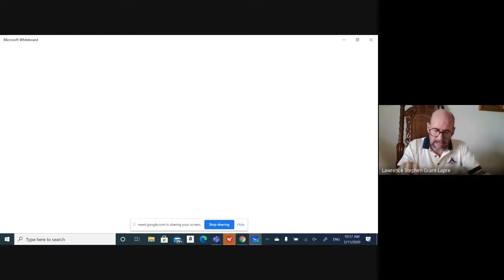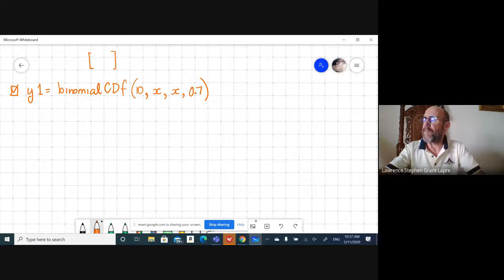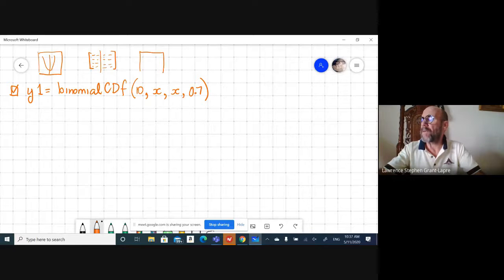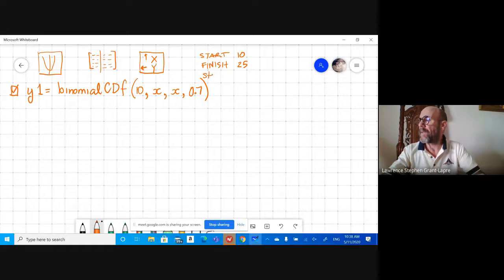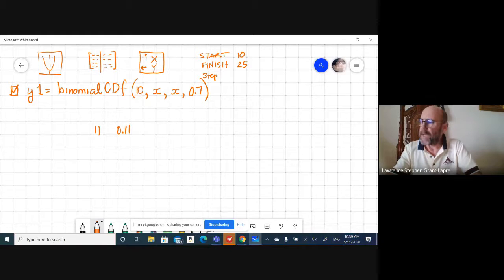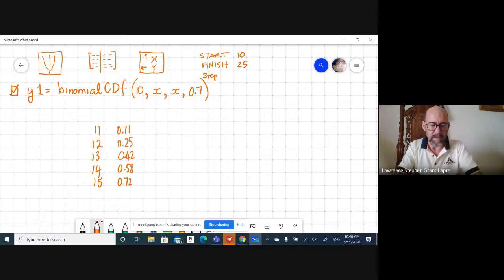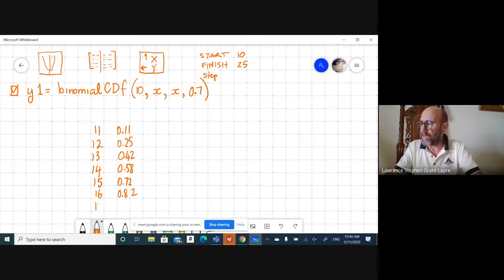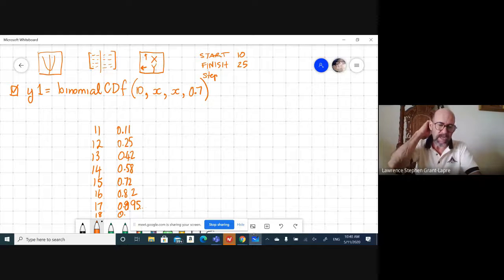Minimum number of trials y1=binomial(10,x,x,0.7)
The minimum number of trials needed so that you have more than 95% chance to get at least 10 successes